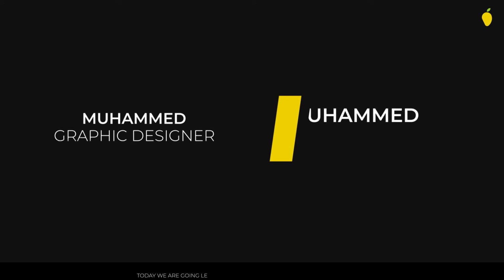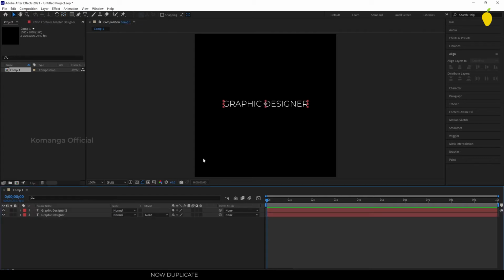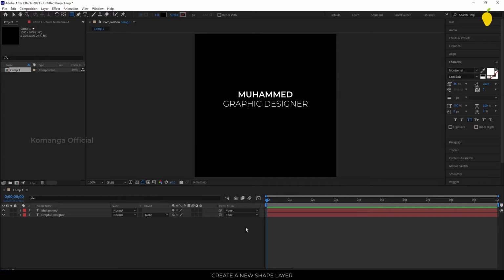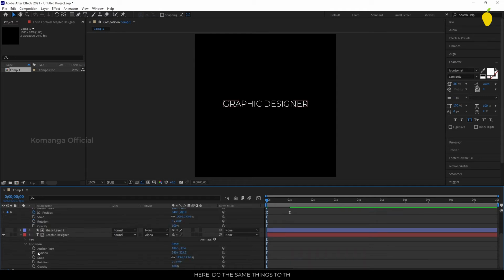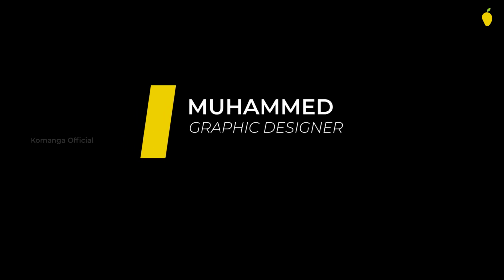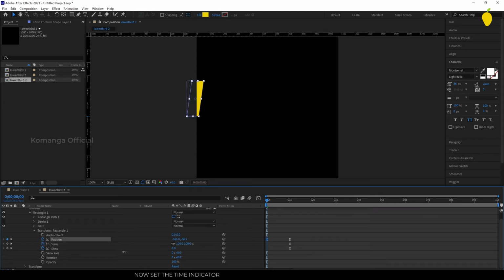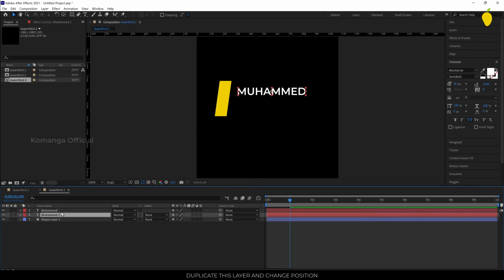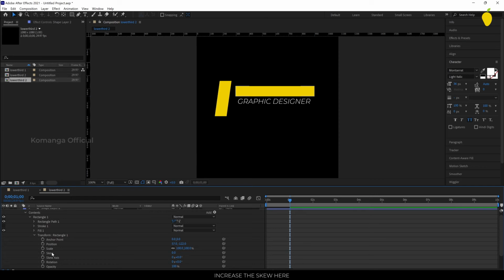Create 2 lower-thirds in 7 minutes with After effects - Komanga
Hey video creators, Today let's learn two simple lower-third animations with After effects in 7 Minutes. Then ;et the video begin

Used software ▾
Adobe After effects 2021

Chapters -
00:00 Introduction
00:18 Lower-third 01
03:07 Lower-third 02
07:37 End Screen

Transcript ▾
Today we are going to learn about how to create these two lower thirds then let's start first i create the composition in 1080px as width and height here create a new text layer i type for graphic designer
I didn't like this color so I'm changing this color to white to align to center control plus double tap on anchor point tool to change the anchor point to the center
I change this font to Montserrat
now duplicate this layer control plus d is the shortcut for duplicate change the position of duplicate layer into the top of the first layer
i change this text align to center i'm getting a little bold it's okay
create a new shape layer
make a rectangle that will mask the first text now duplicate this shape layer and set it into bottom text change the position of the duplicated shape layer next to the text if you can't see this option tap for toggle switches modes here set the time indicator to the first second now add keyframe for the position set time indicator to zero and change position of text
now select these two keyframes and make easy ease shortcut is f9 here do the same things to this text
but now change position to opposite side let's animate it back for that copy these two keyframes and paste fourth second now make its time reverse here do the same now let's see the animation once more
let's create this lower third animation really it's also same steps first create a shape layer and make a rectangle
set time indicator to first second and add keyframe for position
add keyframe for scale and skew 2.
here increase skew
select these three keyframes and make easy ease
now set the time indicator to zero and change the position scale and skew change scale manually
now we have this animation
make a new text layer i typed the previous text
duplicate this layer and change position
now change the text
continue to do here as we did before increase the skew here but remember we have to give as much as we give for the rectangle on the side
add keyframe
change position
do the same
now we have this animation but we need this animation go back
for that as we know we are going copy and paste then make all of them time reverse
finally we have this